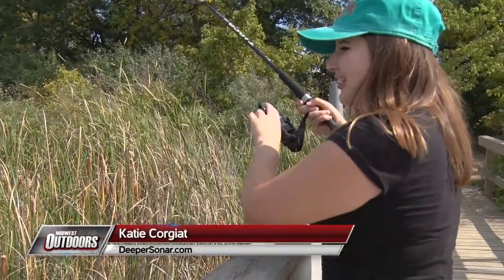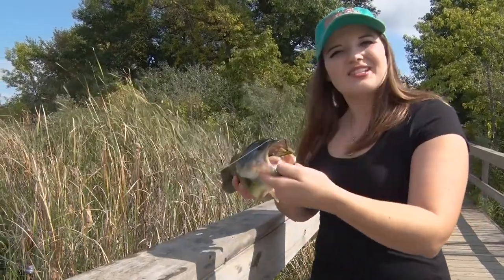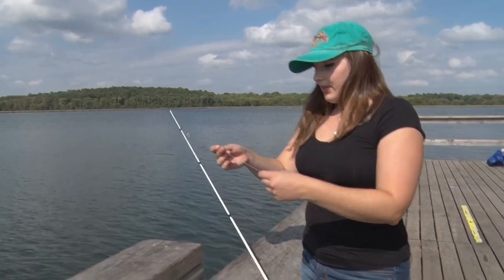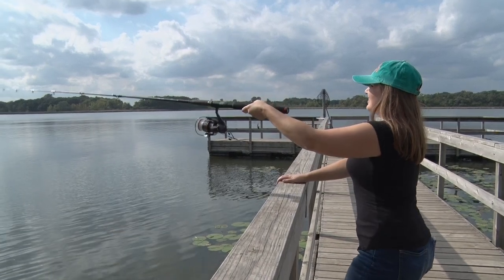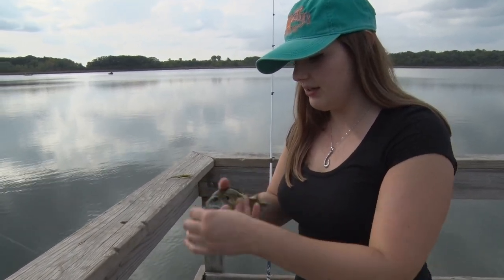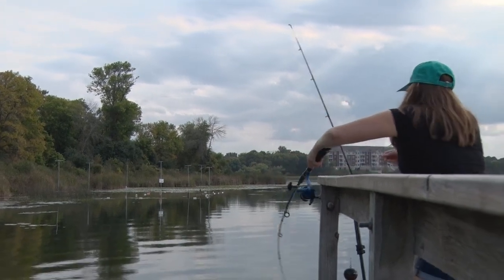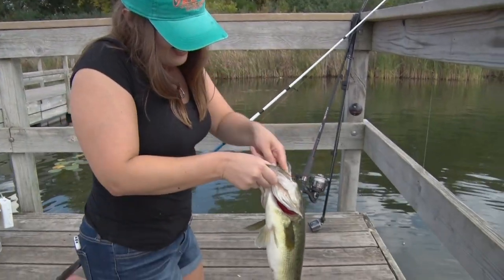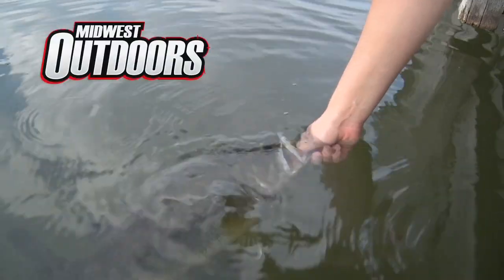How to Find Fish in Your Local Ponds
Katie Corgiat heads to some local Minnesota lakes and shows us how effective the Deeper Sonar is and is able to hook into some nice Largemouth Bass.